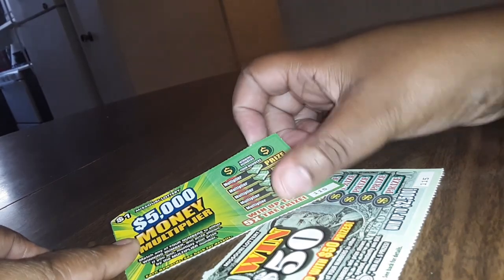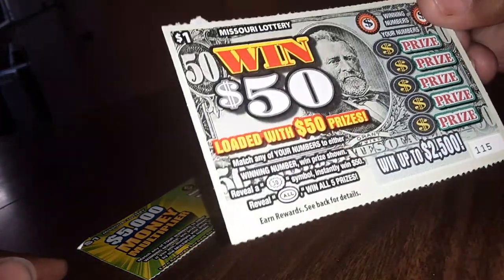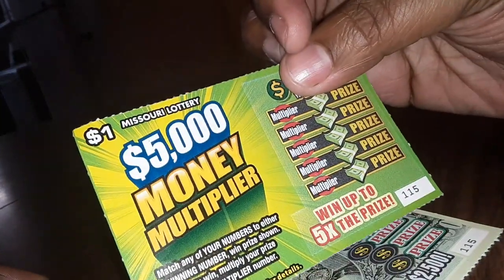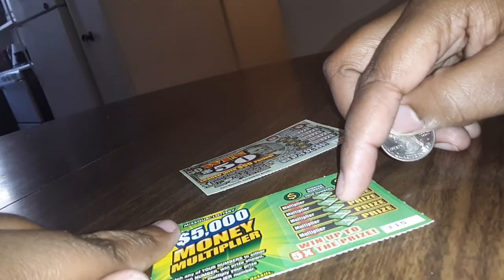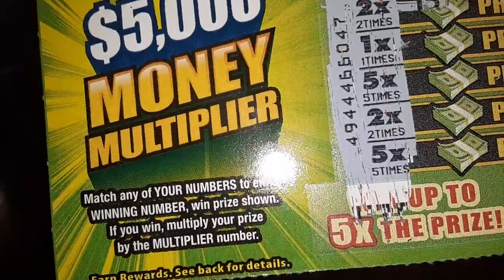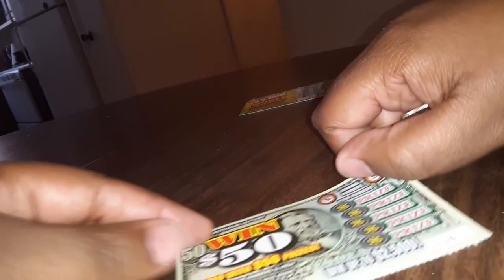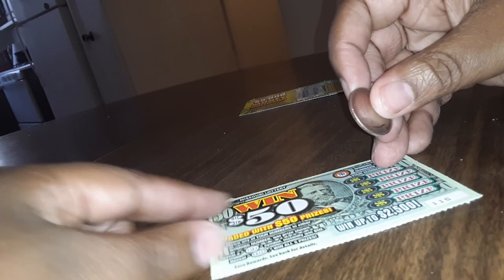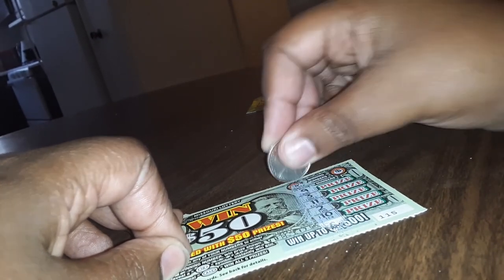Win 50 scratch off tickets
Watch me play the scratch off tickets to see if I win.